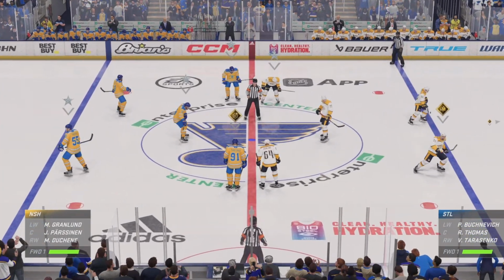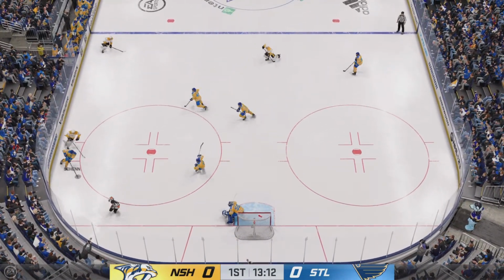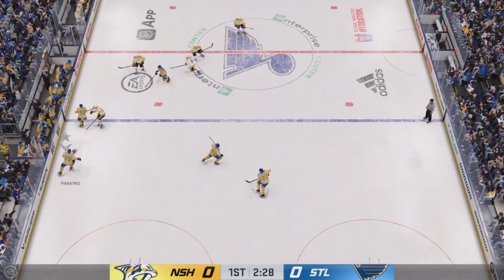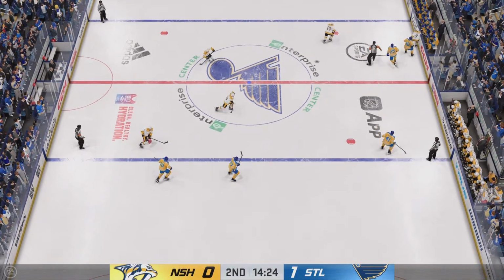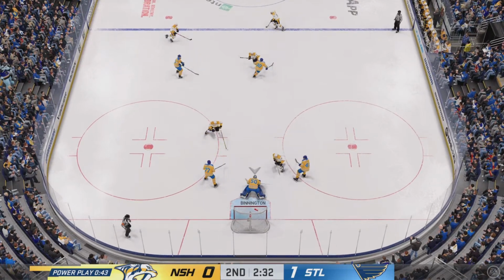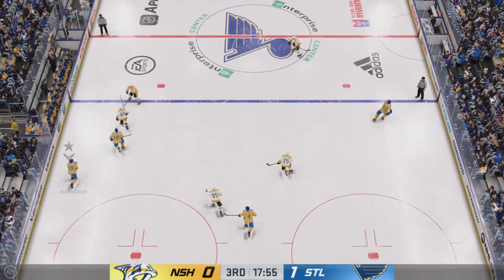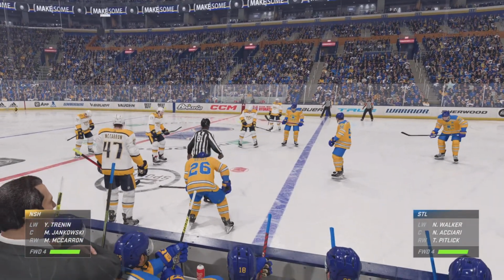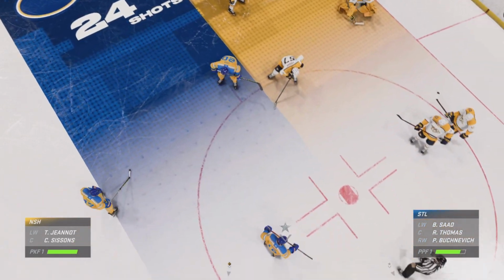NHL PREDATORS VS BLUES